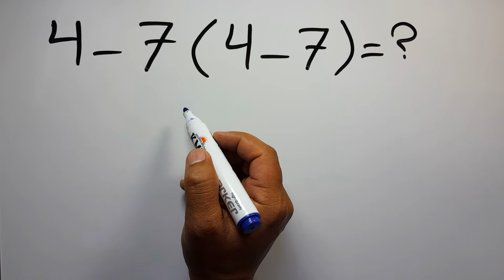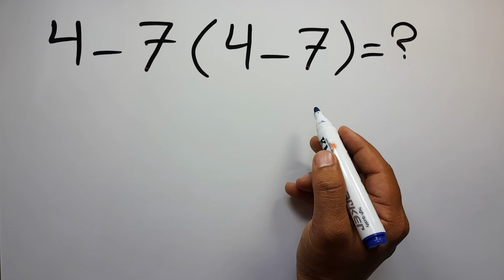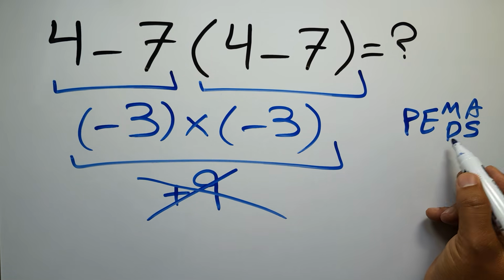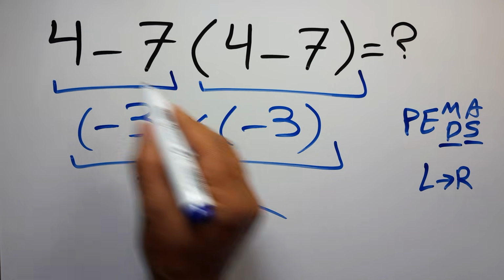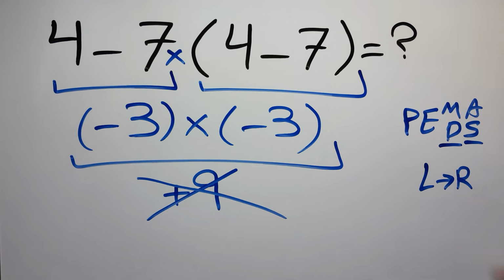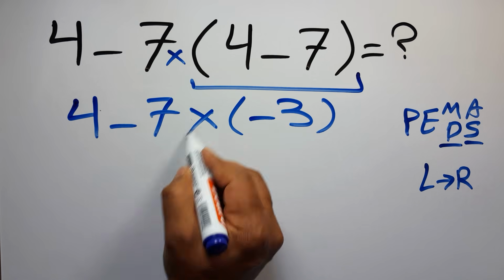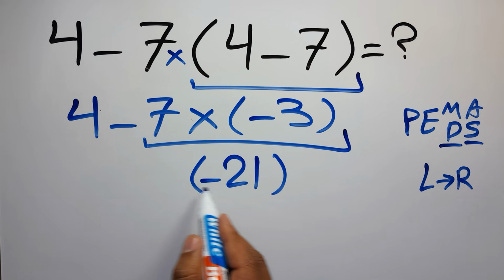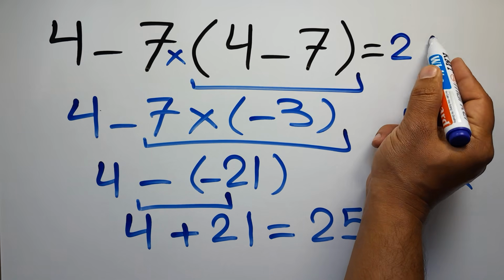Can You Solve This Simple Math Problem?